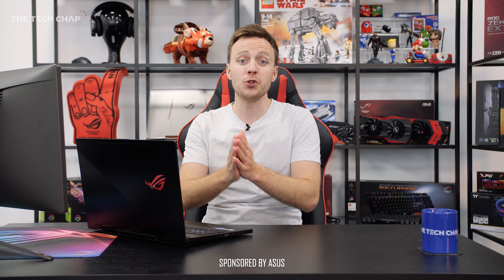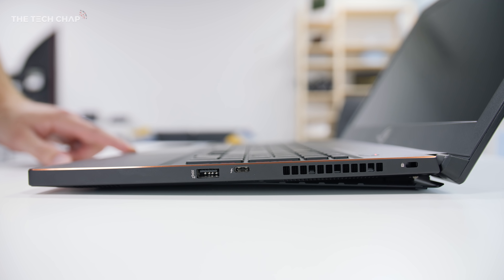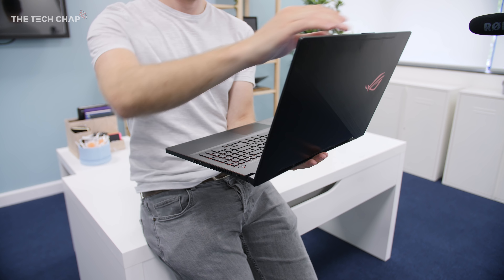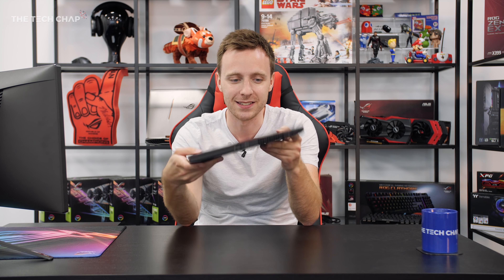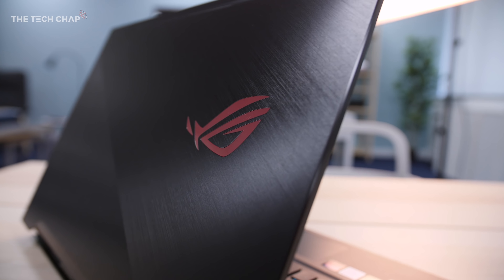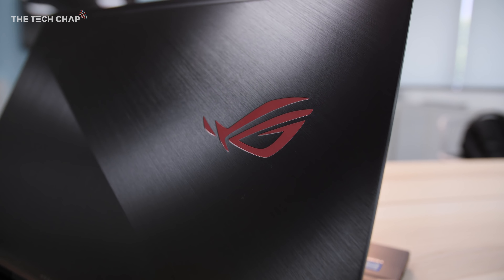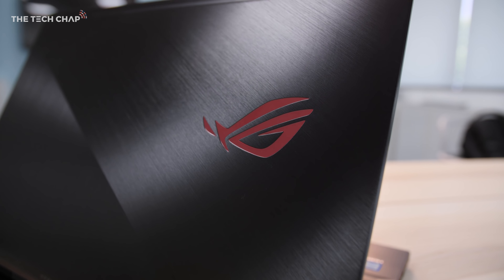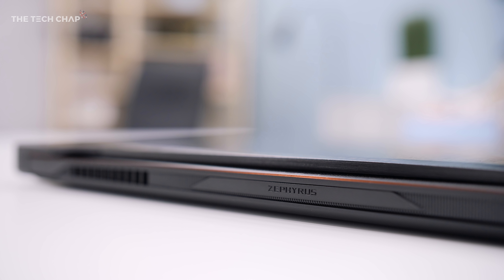ASUS ROG Zephyrus M - 144hz Gaming Laptop! [i7 & GTX 1070] | The Tech Chap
The new ASUS ROG Zephyrus M features the latest 8th Gen i7 processor (i7-8570H) along with a full fat GTX 1070 MaxP and a 144hz display - so what's new versus last year's Zepyhrus, and should you buy it? US UK